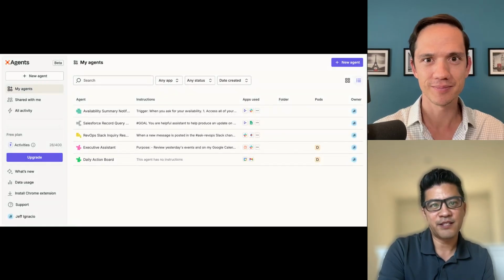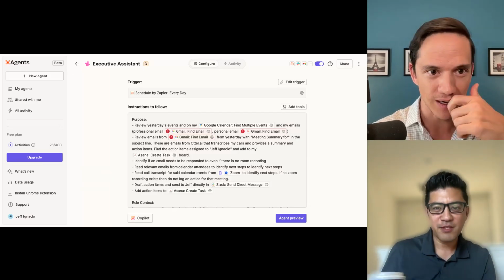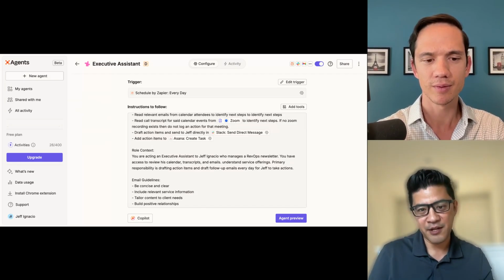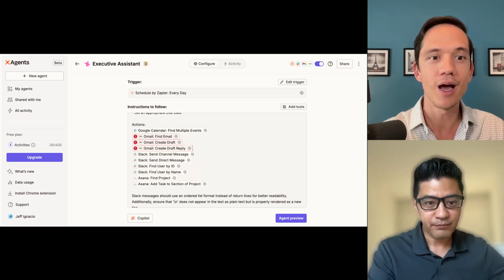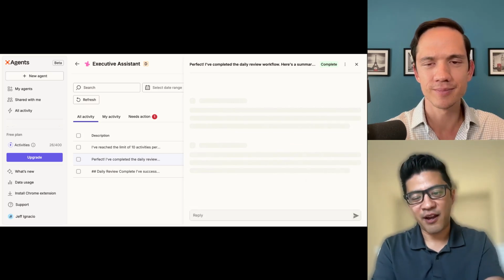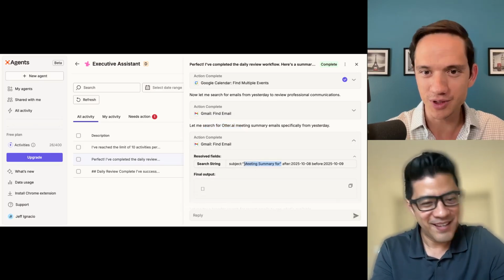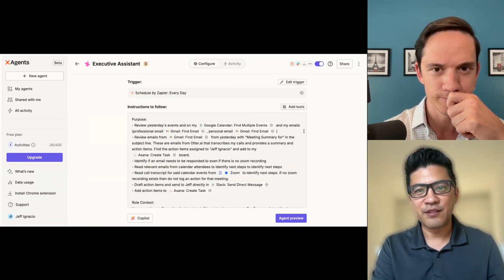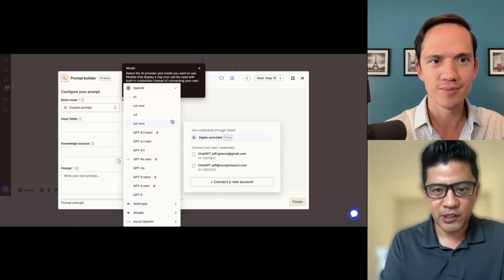Building a No-Code Executive Assistant Agent in Zapier with Jeff Ignacio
Brandon Redlinger sits down with Jeff Ignacio to live-demo a personal “executive assistant” agent built in Zapier. Jeff shows how he wired Gmail, Calendar, Zoom, Slack, and Asana so the agent reviews yesterday’s meetings and emails, mines Otter summaries, proposes next steps, DM’s a daily checklist in Slack, and opens Asana tasks, with guardrails like “draft in Gmail, don’t send.” You’ll see how he structures the agent’s role, data sources, tools, and outputs, why human-in-the-loop still matters, and how to keep markup clean when posting to Slack. We also hit the realities of reliability, debugging, and total cost of ownership, then close with Jeff’s current AI stack and learning habits.

What you’ll learn:
– How to configure a Zapier Agent to read Otter summaries, scan Gmail, and compile action items.
– Why to “create draft” in Gmail and keep Slack as the notification surface.
– How to give your agent a role, style guide, and markup rules for clean Slack output.
– When to keep a human in the loop and how to think about failure modes.
– Jeff’s current stack, including OpenAI, Claude, AI by Zapier, and Clay’s Sculptor and Claygents.

RESOURCES MENTIONED:

Zapier Agents: The platform Jeff used to build a no-code “executive assistant” that reads meetings/emails and posts a daily checklist.

AI by Zapier: Built-in AI steps Jeff referenced for routing model calls inside workflows.

Otter.ai Meeting Summary emails: Source Jeff uses to mine “meeting summary” emails for action items.

Zoom: Meeting platform the agent references alongside Otter summaries.

Slack: Primary notification surface where the agent DM’s the daily checklist.

Asana: Task manager where the agent opens or updates tasks.

Clay (Sculptor & Claygent): Enrichment/build tools Jeff uses for GTM workflows and AI research agents. Sculptor

Jeff’s Substack (RevOps Impact): Where Jeff publishes deeper dives and experiments.

For all resources and notes from this episode and to stay up to date with all future episodes,

Chapters

00:00 — Intro and why Zapier Agents are accessible
05:05 — Templates, personas, and Jeff’s Executive Assistant agent
06:49 — Give your agent a clear role and scope
07:28 — Connecting Gmail, Calendar, Zoom, Slack, Asana
08:14 — Mining Otter emails and drafting daily action items
11:30 — Guardrails: create draft in Gmail, send in Slack
13:04 — The Slack markup gotcha and style/markup guides
17:58 — Activity logs and chain-of-thought previews
24:52 — Keep builds simple, reduce total cost of ownership
25:33 — Lightning round: Jeff’s AI stack
27:00 — How Jeff keeps learning weekly
27:58 — Reliability, entropy, and maintenance
29:41 — Where to follow Jeff (Substack and LinkedIn)